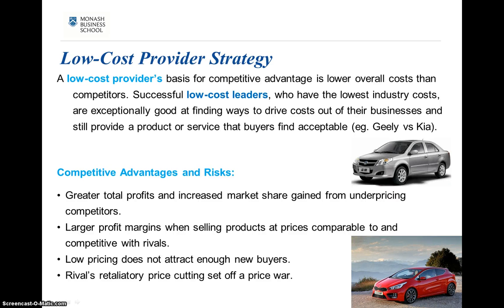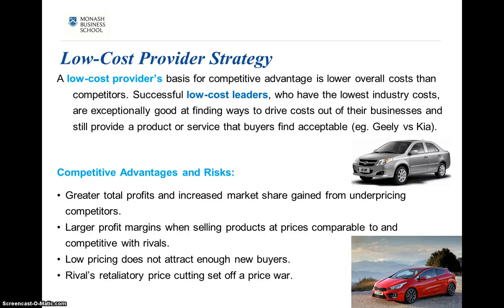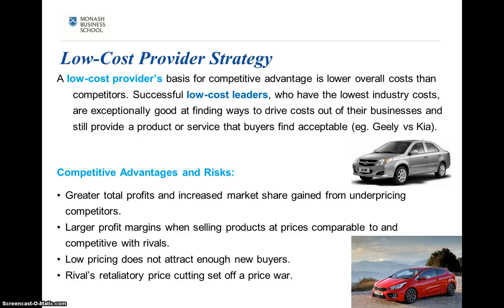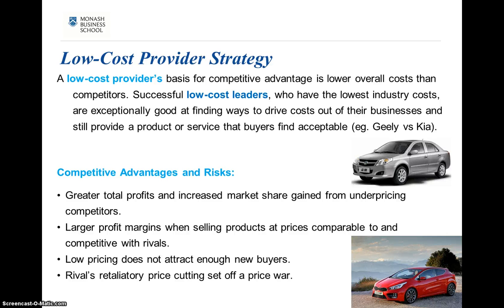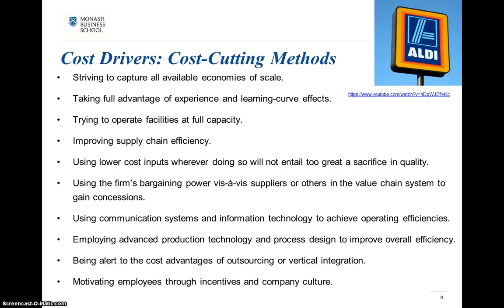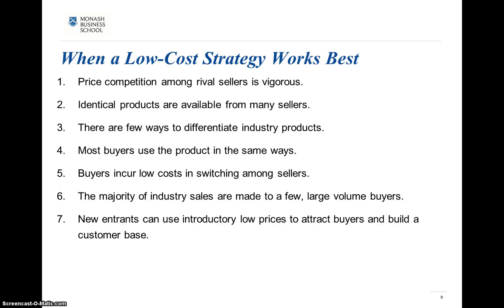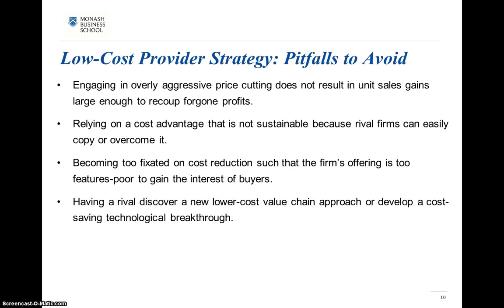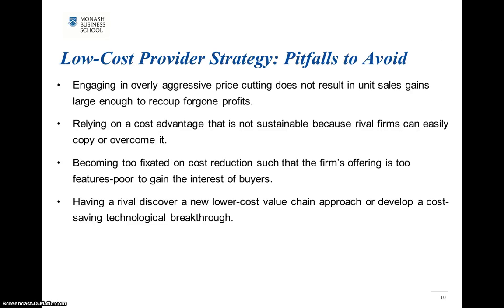Business-Level Strategy- Low-Cost Provider Strategy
Business-Level Strategy Pt 2- Low-Cost Provider Strategy